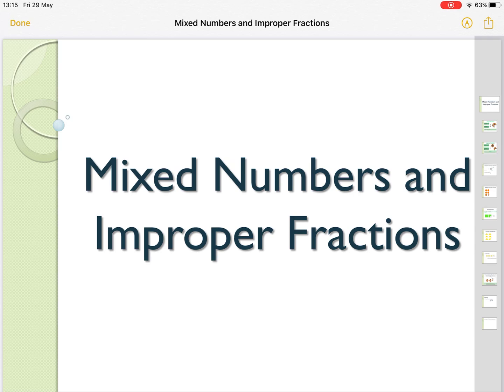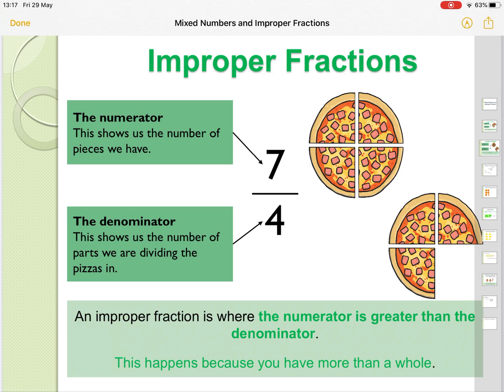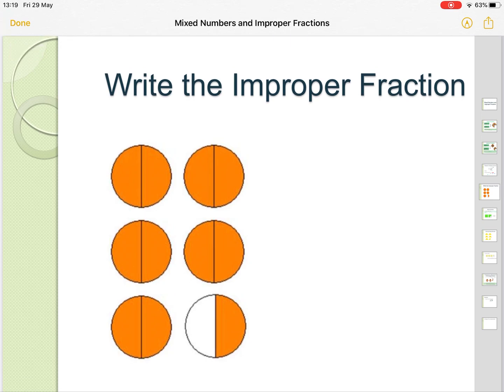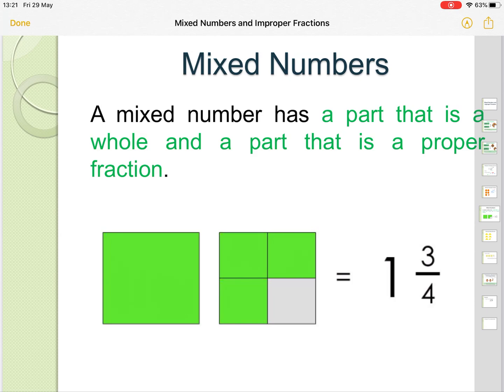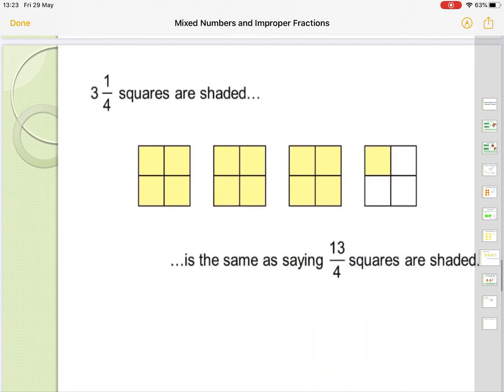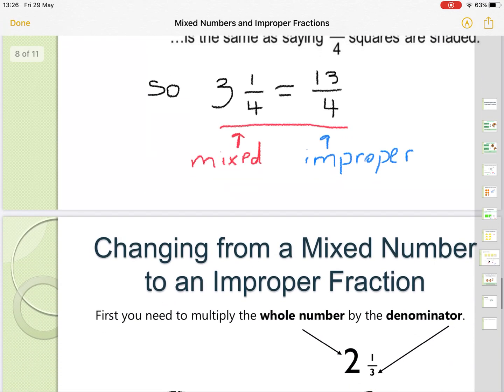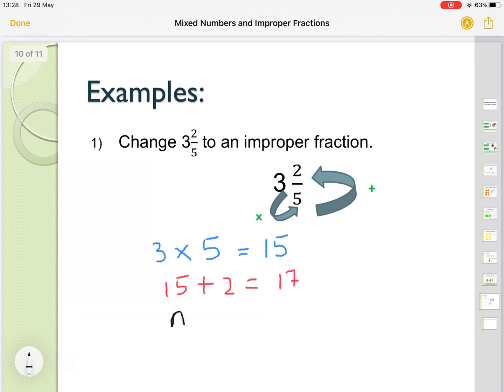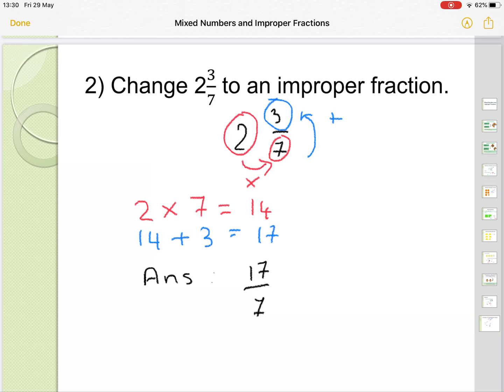Mixed Numbers and Improper Fractions